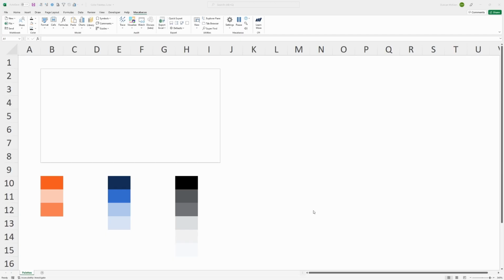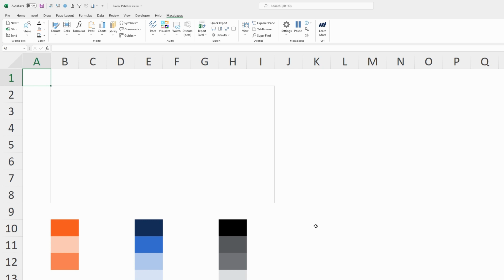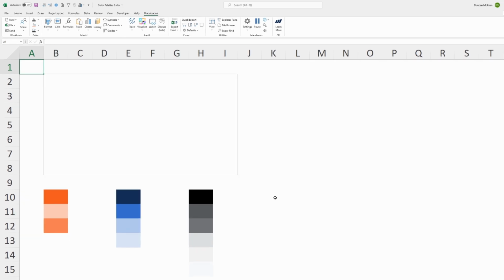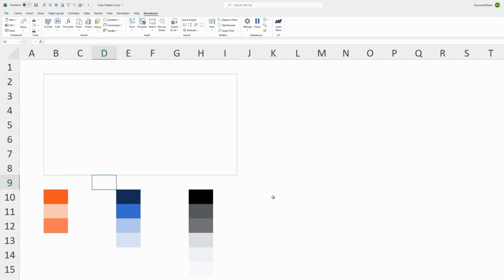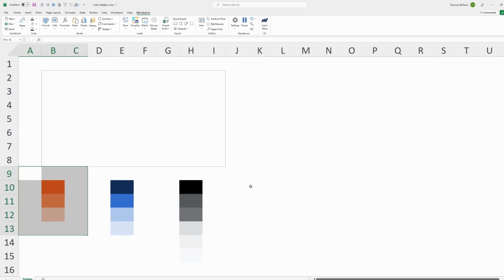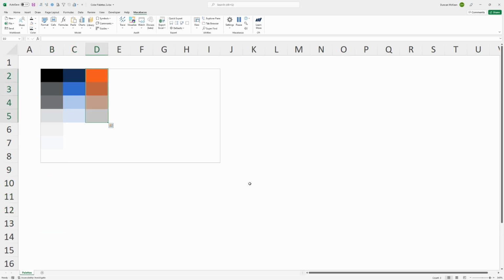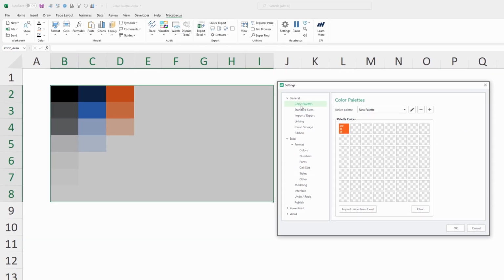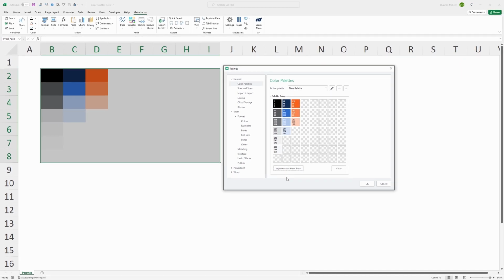Configuration | Color Palettes Part 3 | Macabacus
Native Office theme colors present many major challenges for professional users. Macabacus overcomes these Office deficiencies with fixed, fully customizable color palettes that are always available in Excel, PowerPoint, and Word. This allows greater consistency in the formatting of models, presentations, and documents produced by you or your organization. These palettes may contain up to 56 colors, and you can create an unlimited number of color palettes to support different business units in your organization.